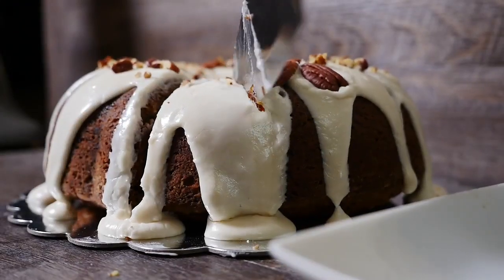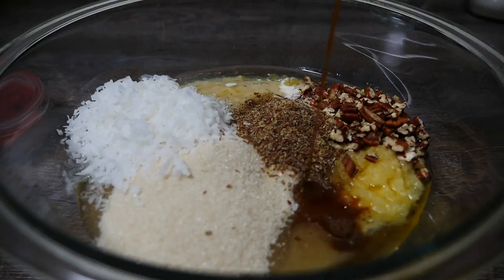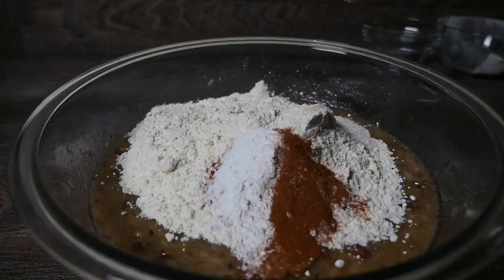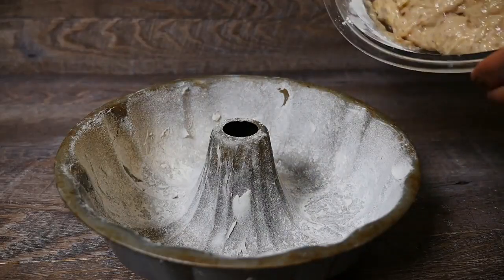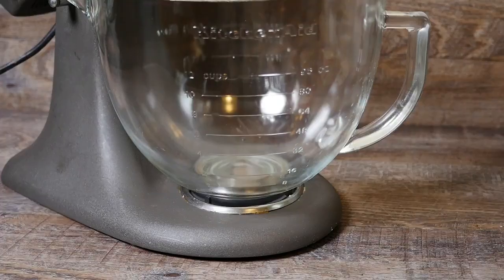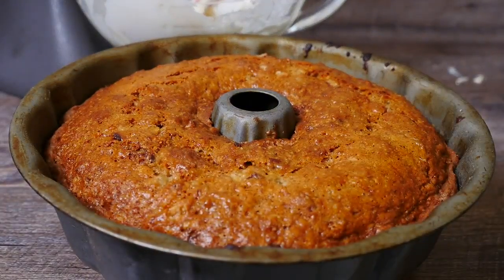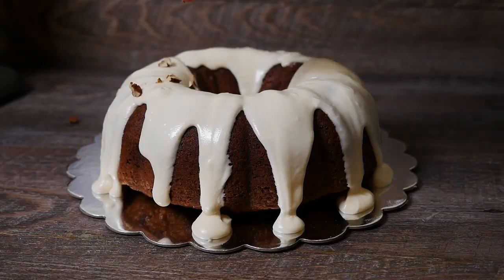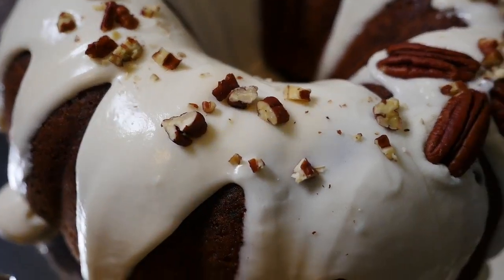Vegan Hummingbird Cake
Check out the cookbook ebook:
Kindle Book Format

Ingredients
3 cups all-purpose flour
2 cups cane sugar
1 teaspoon baking soda
1 teaspoon baking powder
1 teaspoon sea salt
1 teaspoon ground cinnamon
2 cups diced ripe bananas (about 3 medium)
1/2 cup coconut flakes
2 tablespoons flaxseed meal
1/2 cup chopped toasted pecans
3/4 cup vegetable oil
1 cup can crushed pineapple, undrained
2 teaspoons vanilla extract

1/4 cup vegan cream cheese
1/4 cup vegan butter
2 cups of powder sugar
1 teaspoon vanilla extract
1Tablespoon coconut milk

Fly Vegan Is An Atlanta Based Channel Focused On Inspiring A Plant Based, Whole Food Diet, Without Compromising Fullness And Flavor.